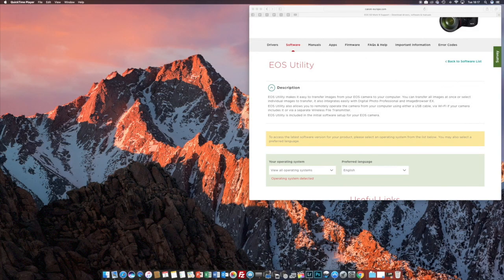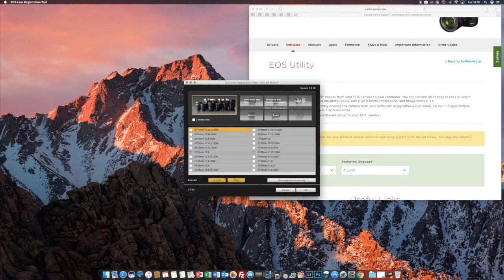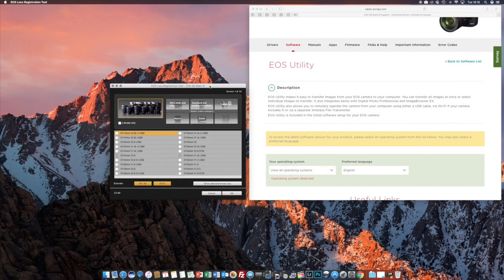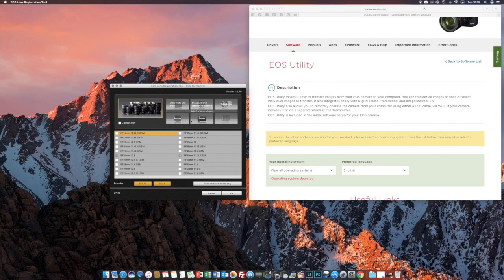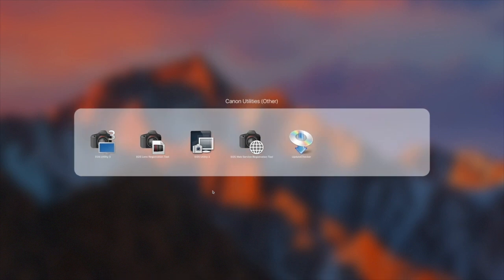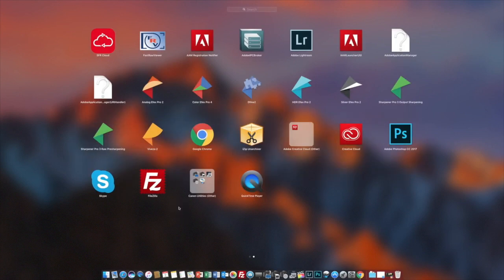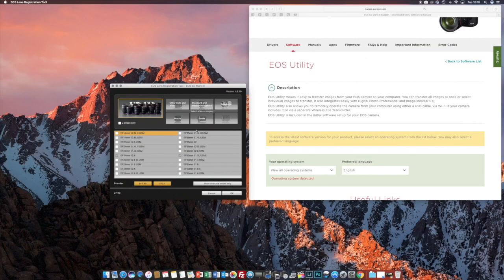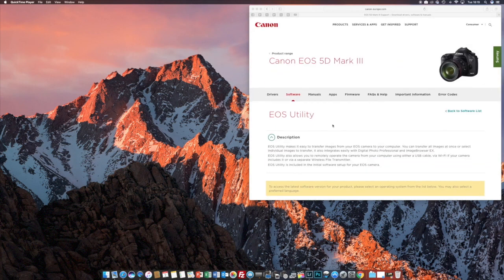Canon 85mm f/1.8 Purple Fringing Removed and Updating Lens Data on your camera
WARNING!!!

The audio sucks. Bare with me.

In this video I show you how I updated my DSLR with the lens data of the Canon 85mm f/1.8. I have had this lens over a year and have suffered from very heavy purple fringing, so it has spent most of its days in the cupboard. After I had it serviced recently because its a dust magnet I then went on a mission to figure out why it had so much purple fringing. I discovered that the updates from Canon had reduced the purple fringing to almost none, since the update I have not had any purple fringing in the pictures shot with this lens. I hope this video helps someone.